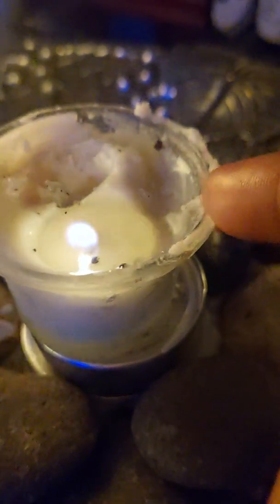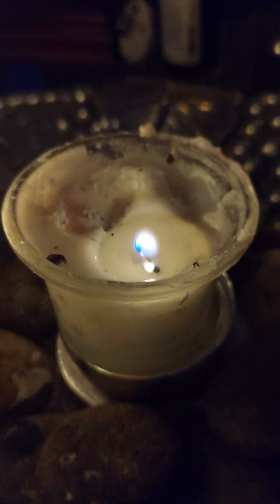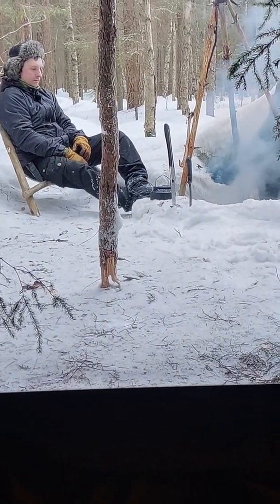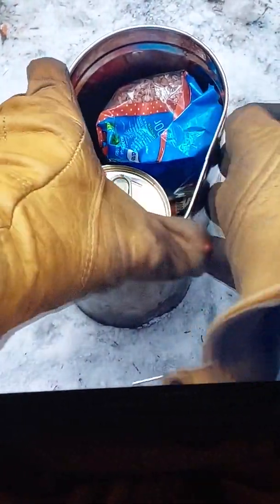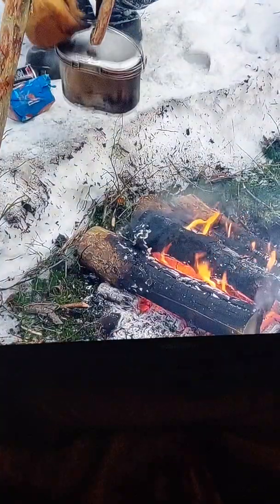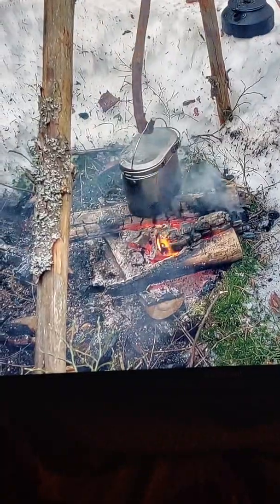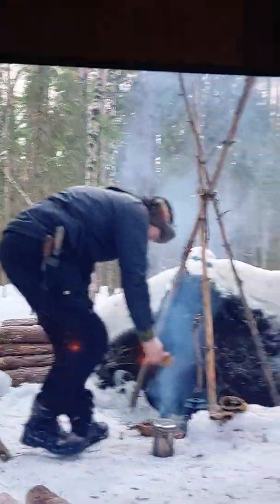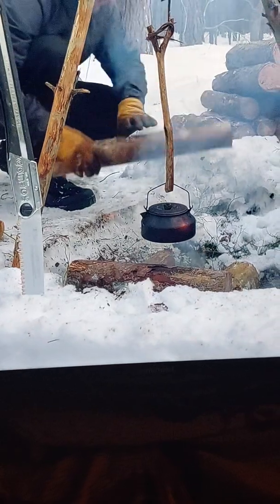INSOMNIAC SHOW: REACTION VIDEO2 SURVIVINGi n Snow: making shelter+Terracotta Candle heater DIY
Variety🔥ExtremeWeather requires KNOWLEDGE. Learn how2 keep warm with homemade
CRISCO/LARD CANDLES
PACKNOF BIRTHDAY CANDLES
RECYCLED  CANDLE CONTAINER,

1.WARM & MELT CRISCO:
POUR INTO CONTAINER+ FRAGRANCE OILS OF CHOICE
2.CHILL
3.ONCE FIRM STICK BIRTHDAY CANDLE aka PRE MADE WICKS
INTO CHILLED FIRM LARD
4. FREEZE

NOW BUY
TERRACOTTA POT
BOTTOM WATER TRAY

1.PLACE ROCKS OR
METAL SKEWERS LAID ACROSS TRYAY TO ALLOW AIR FLOW
2. LIGHT CRISCO CANDLE
3.PUT POT UPSIDE DOWN OVER CANDLE
4.ADD FLAT ROCKS 4 MORE RADIATED HEAT
5. KEEP ON A METAL
NON-FLAMMABLE TRAY=
PIZZA PAN TRAY THAT IS METAL  DECORATES
ANY IDEA WORKS TO
PLACE TERRACOTTA TRAY ON
FYI:
6.KEEP🔥OUT OF REACH OF CHILDREN & PET'S TAILS .
STABLE TABLE

⚠️warningAdults present only
If you can't see it , ya can't be it.
Unless we invent a how2.

learn by watching a man make all he needs. Truly attained what we talk!
SELF SUFFICIENCY.
Are we really?

Tell me what yall think.

Here's my DYI:
TERRACOTTA HEATER

REMEMBER CANDLE IS
🔥 HOT GREASE🔥
*DO NOT SLEEP WITH CANDLE ON
*CALL FIRE DEPT
DO NOT TRY TO PUT OUT  FIRES ALONE.
* 1ST
CALL ?FIRE DEPT
* BACK UP PLAN
*BEST 2 keep a fire extinguisher available.

Survival video in my
*THIS FULL SURVIVAL VIDEO =
THANKS 2 =
*Asbjorn Olsen-Berg
BUSHMAN CHANNEL 🔥

YOU TO EXPERIENCE THE WHOLE DAY
HIS VIDEO IS 48MINS LONG.

PS
I AM A JEWELER.  💎
I HAND CRAFTED
MY JEWELRY.

ONE OF A KIND
CUSTOME COSTOME
"ARTWEAR"

RINGS
NOSE SCULPTURE
EARRINGS
AND
THE NECKPIECE. 💎

THANK U FOR COMING...
COME AGAIN SOON
THE CALIGRIOT
12.25.22